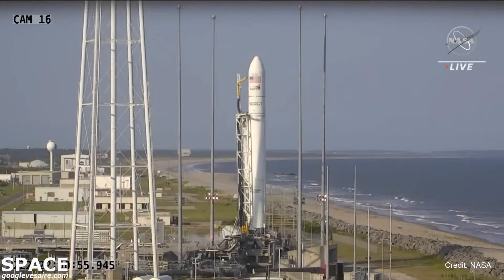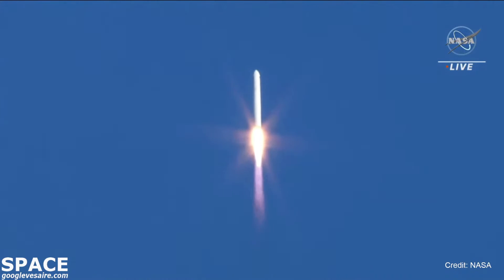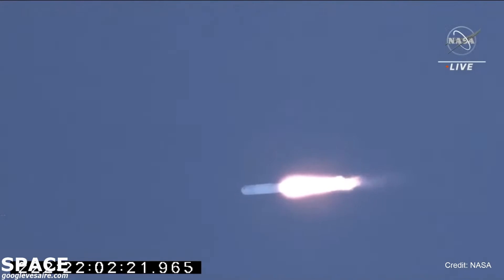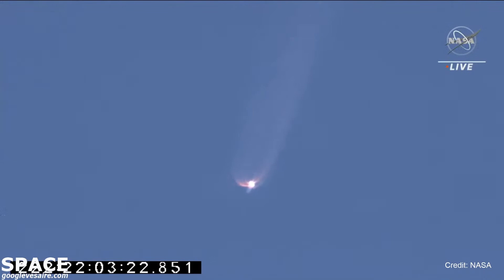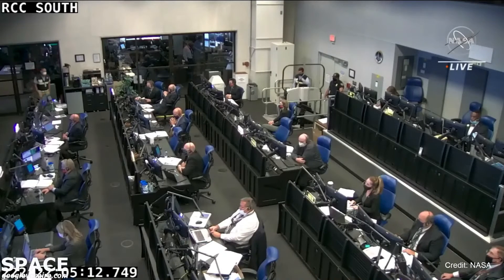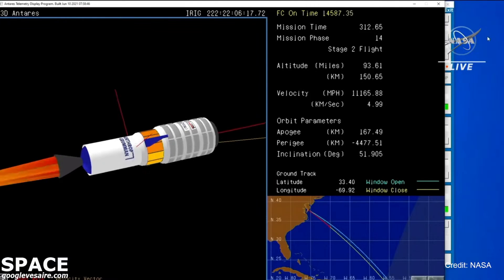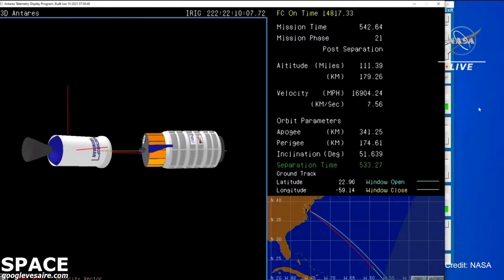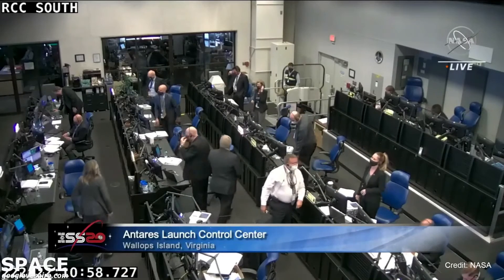NASA | Rocket Launch | Northrop Grumman CRS-16 Space Station Resupply Mission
Join us on Tues., Aug. 10 at 5:30 p.m. EDT (21:30 UTC) for live coverage of the launch of Northrop Grumman's Antares rocket and Cygnus cargo spacecraft. Liftoff from our Wallops Flight Facility in Virginia is scheduled at 5:56 p.m. EDT (21:56 UTC). This Cygnus is named the SS Ellison Onizuka, in honor of the first Asian American astronaut.

What's on board the spacecraft? Over 8,200 pounds (3,720 kg) of research, technology demonstrations, and crew supplies for the astronauts living and working on the station. Experiments heading to space will demonstrate 3D printing with dust, use engineered tissue to study muscle loss, analyze growth of slime mold.

Credit : NASA

Everything  About  Space "Mysterious space"